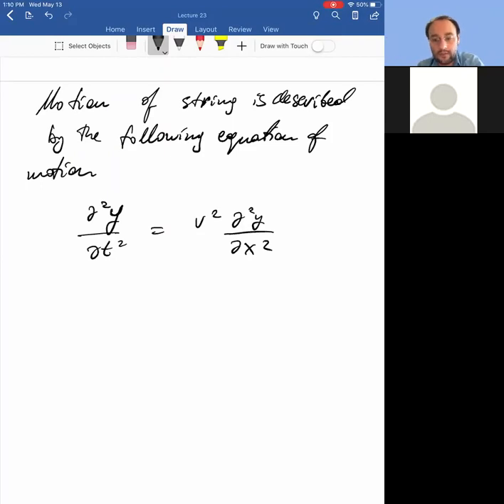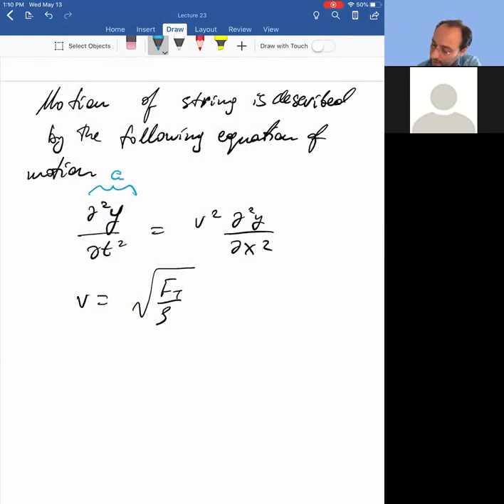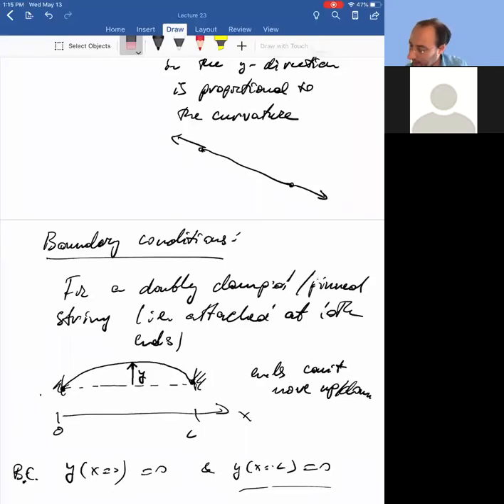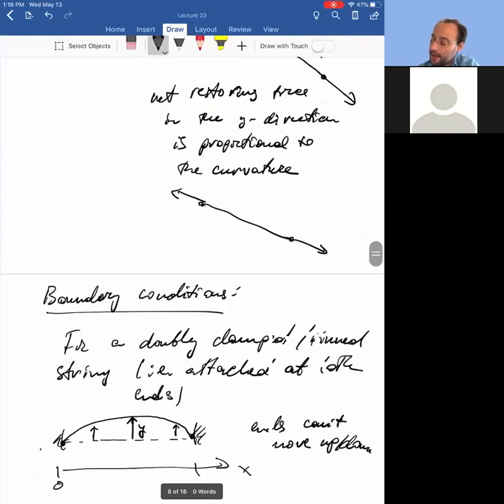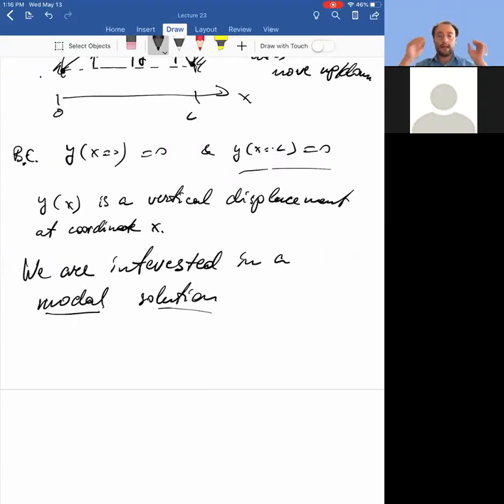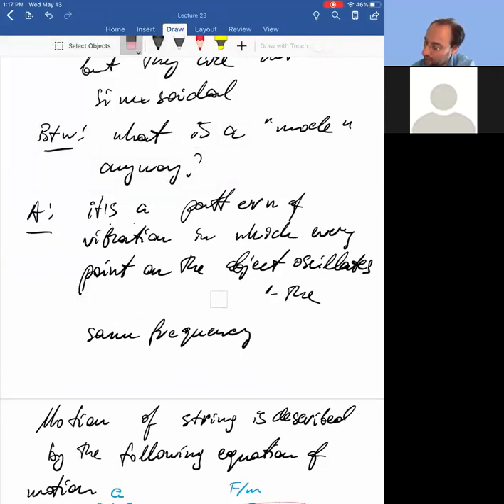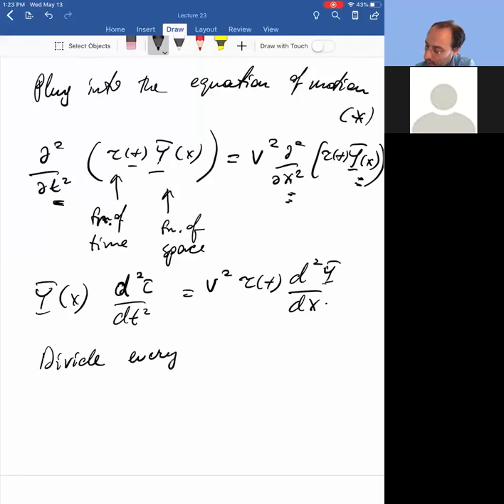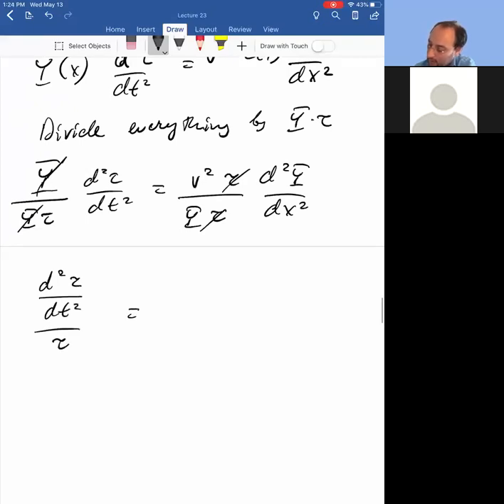Lecture 23, part 3 ... to be continued in the next lecture.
Calculating modes on a string (to be continued ... )

2:15 Note - the magnitude of both tension force vectors acting on each end of a piece of string is the same (at small-enough string deflections when this equation is valid).  But their directions are different.

15:07, I forgot to divide by Y.  I catch this in the next video.